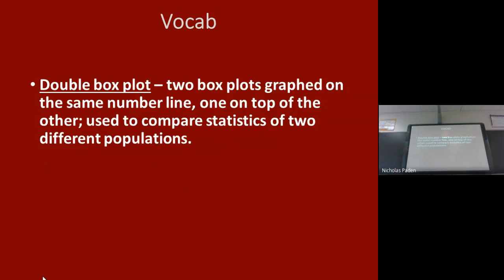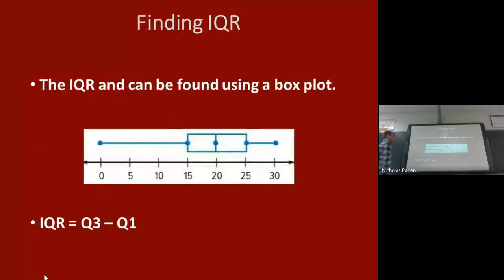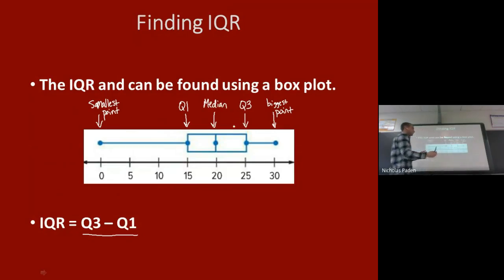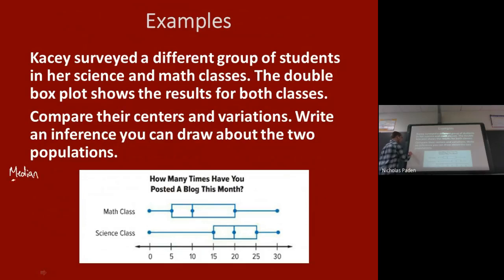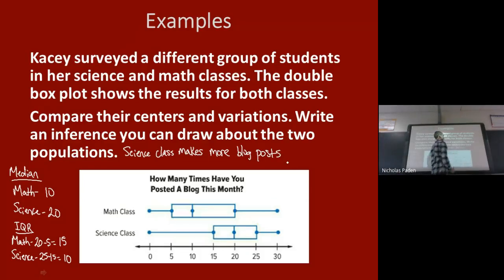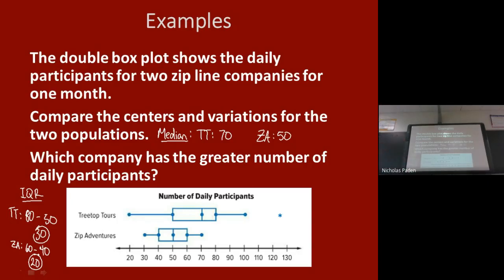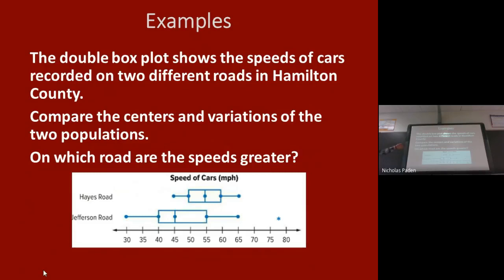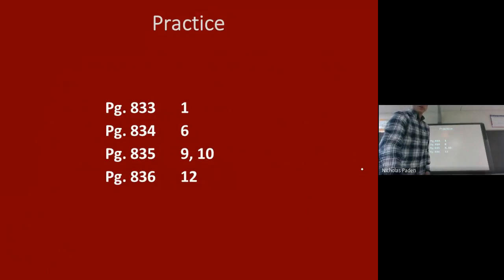Double Box Plots